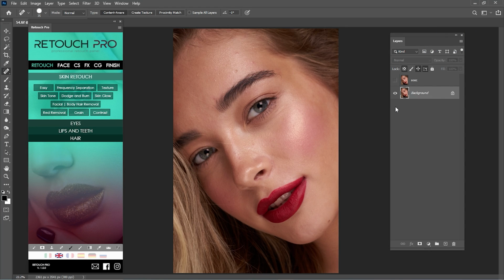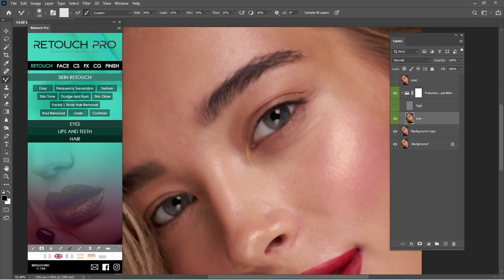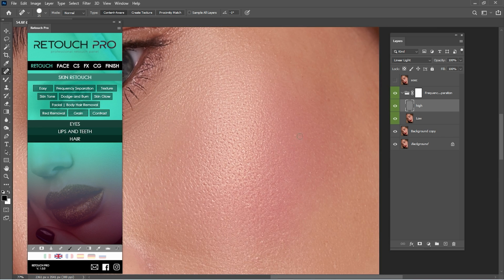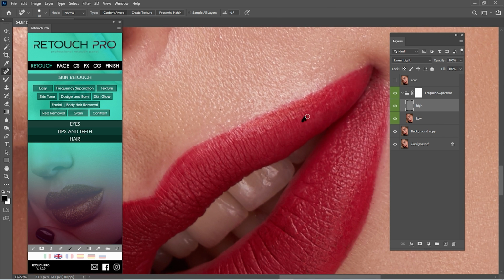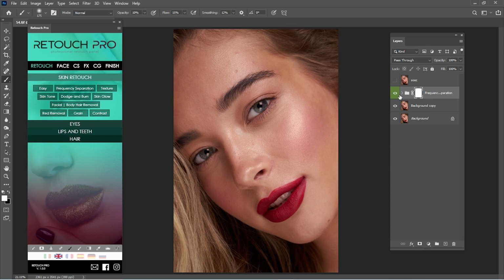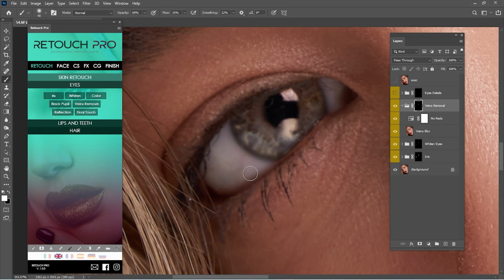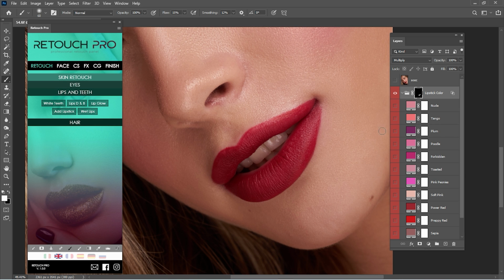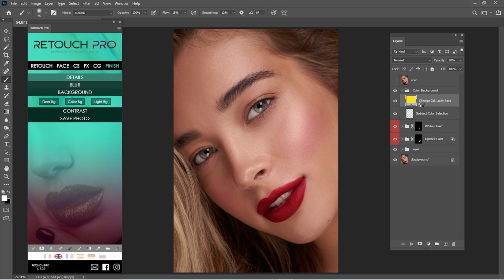Beauty Portrait Retouch - Retouch Pro Panel ( Photoshop )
► NEWW! Creator's Bundle Pack 2023

"Retouch Pro Panel is the Photoshop Professioanel Retouch Panel made by Nextus srl. Developed by a team of professional photographer, thanks to simple funcionts, is perfect even for beginners"

Photo by; Solovyena Polina